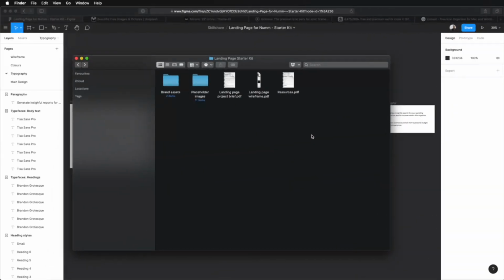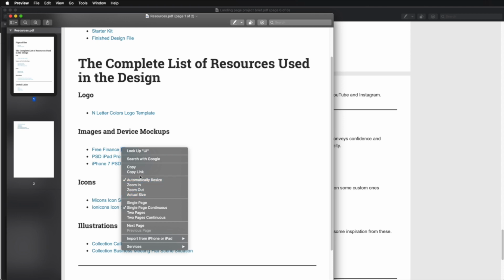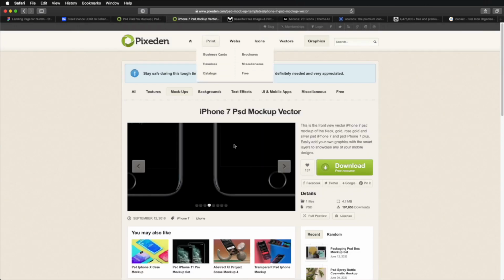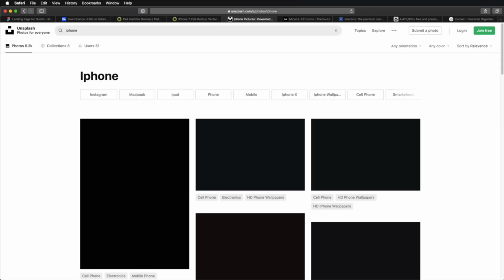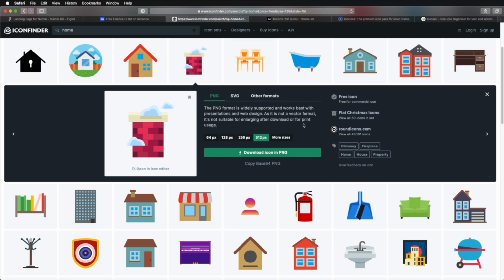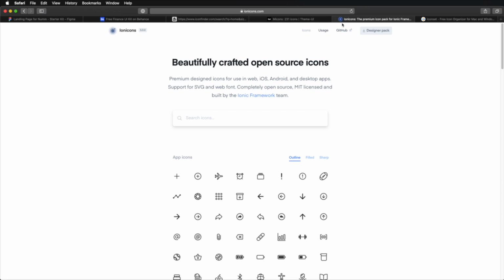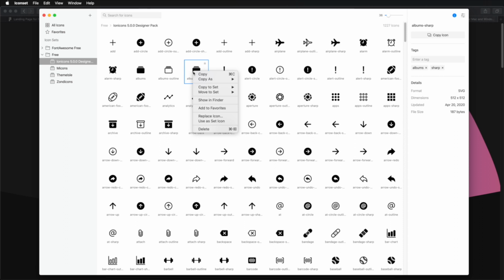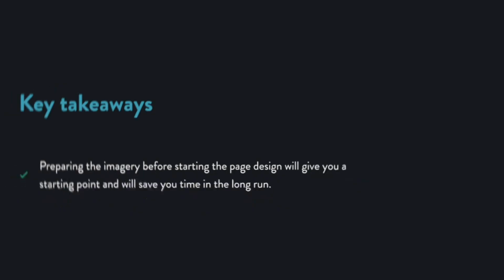421801 05 Images and Other Assets Designing with Figma: Landing Page for Mobile App